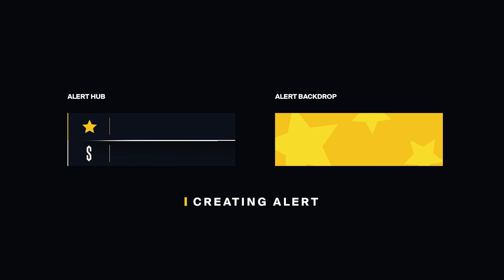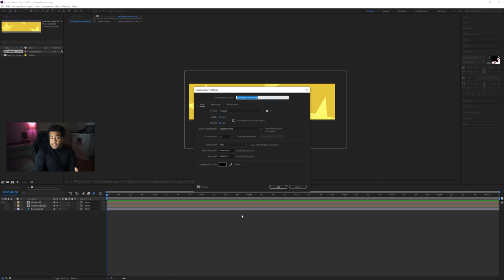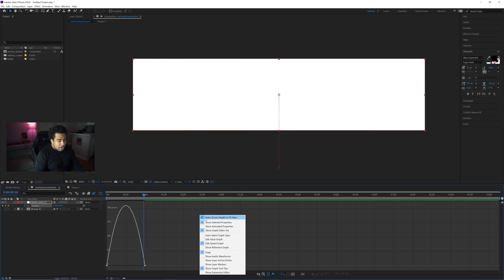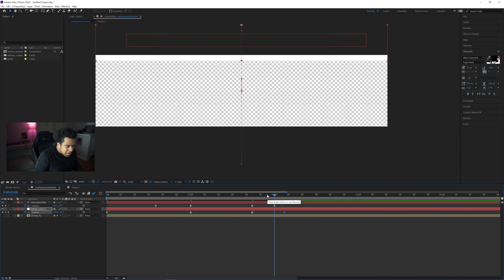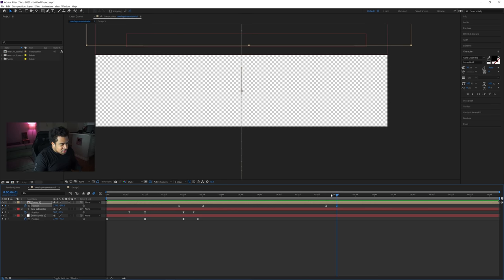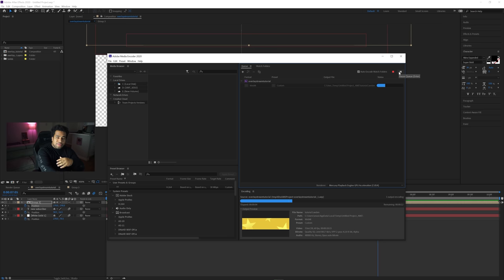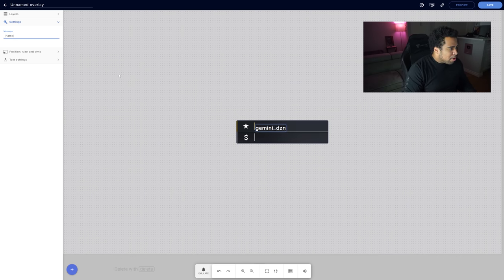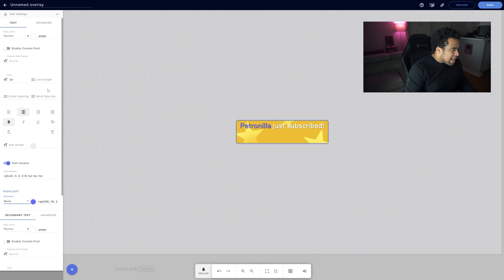2020 Animated Alert hub for Streaming/Twitch in Photoshop/AE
Video Description: In the world of the quick growing entertainment industry. There are always new and improved methods to showcase support on stream. In today's video, I introduce you guys the clean twitch, YouTube, stream alert hub that can show donations, subscribers, members, and more!